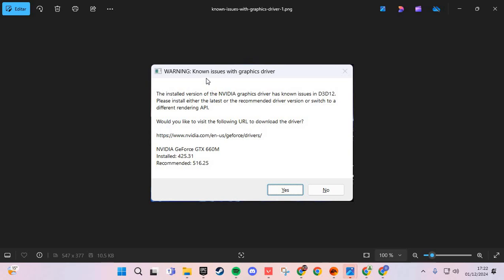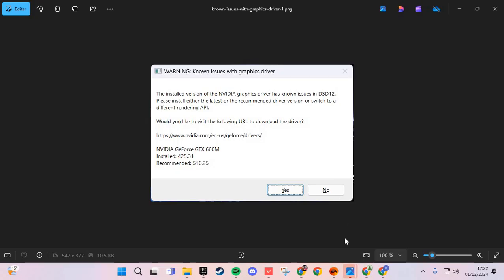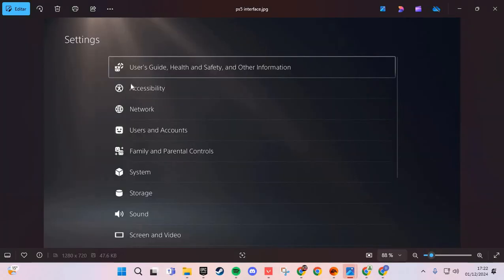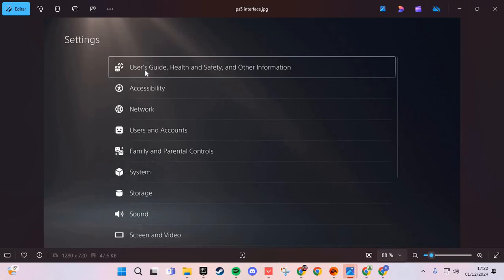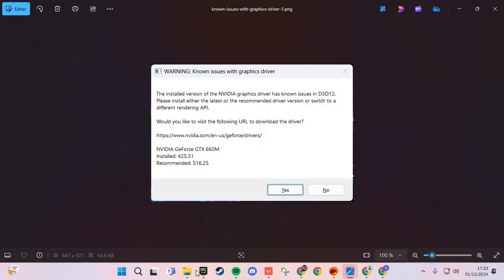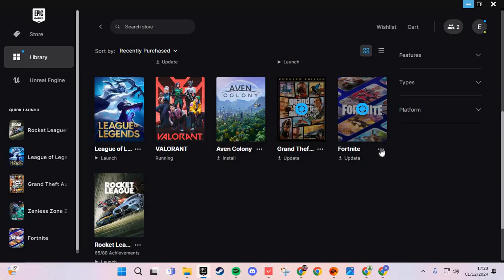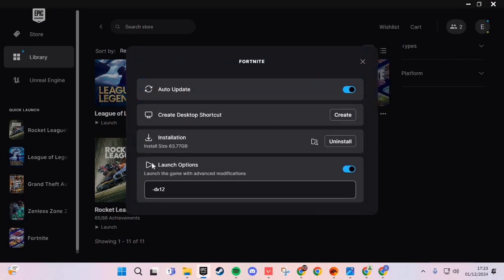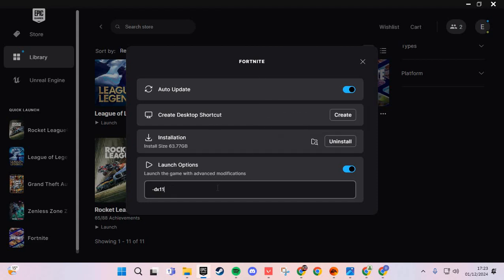Fix Fortnite “The installed version of the AMD graphics driver has known issues in D3D12” Error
If you’re encountering the error **"The installed version of the AMD graphics driver has known issues in D3D12"** while playing **Fortnite**, it typically indicates an issue with your AMD graphics driver. This can cause problems like crashes, performance issues, or the game failing to launch. Follow these steps to resolve the issue.

### **Why This Error Occurs**
- **Outdated AMD Drivers**: Older drivers may not fully support **DirectX 12 (D3D12)**.
- **Corrupted Driver Files**: Installation issues or conflicts between driver versions.
- **Incompatible Game Settings**: Improper Fortnite settings for D3D12.

### **How to Fix D3D12 Error in Fortnite**

**1. Update Your AMD Graphics Driver**
Updating your driver is the most effective solution.
- Select your GPU model (e.g., Radeon RX series).
- Download and install the latest **Adrenalin Edition** drivers.
- Restart your PC after installation.

**2. Perform a Clean Installation of AMD Drivers**
If updating doesn’t resolve the issue, try a clean installation:
- Run DDU in **Safe Mode** to remove all AMD driver files.
- Reinstall the latest AMD drivers from AMD’s website.

**3. Switch Fortnite to DirectX 11 Mode**
If your GPU struggles with D3D12, switching to **DirectX 11** can resolve the issue.
1. Open the **Epic Games Launcher**.
2. Navigate to **Library, Fortnite**.
3. Click the three dots next to Fortnite and select **Options**.
4. Under **Additional Command Line Arguments**, type:
   -dx11
5. Launch the game and check if the issue is resolved.

**4. Adjust In-Game Graphics Settings**
Reducing strain on your GPU can help avoid errors.
- **Disable Ray Tracing**: Go to **Settings, Graphics, Ray Tracing** and turn it off.
- Lower settings for:
  - Textures
  - Shadows
  - Effects
- Set **Performance Mode (Beta)** for optimized FPS and stability.

**5. Update Windows and DirectX**
Outdated Windows components can cause compatibility issues with D3D12.
- Go to **Settings, Update & Security, Windows Update** and install all updates.
- Ensure you have the latest **DirectX 12** version by running Windows Update.

**6. Temporarily Disable Overclocking**
Overclocking your GPU can cause instability with D3D12. Revert to default clock speeds using AMD’s **Adrenalin Software** or your motherboard’s BIOS settings.

**7. Verify Fortnite Game Files**
Corrupted game files can also trigger this error.
- Open **Epic Games Launcher**.
- Go to **Library**, find Fortnite, click the three dots, and select **Verify**.
- The launcher will scan and repair any damaged files.

**8. Check AMD’s Known Issues Page**
Occasionally, AMD acknowledges driver issues and releases hotfixes. page to check for updates related to Fortnite or D3D12.

### **Conclusion**
The **"D3D12 error"** in Fortnite caused by AMD drivers can usually be fixed by updating your graphics drivers, performing a clean installation, or switching to DirectX 11. If the issue persists after following these steps, consider contacting **AMD Support** or **Epic Games Support** for further assistance.